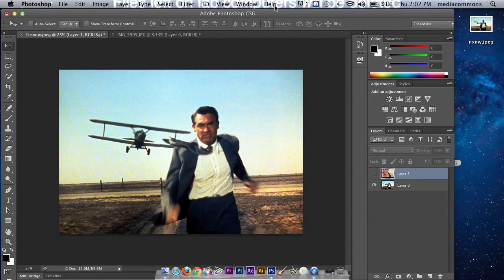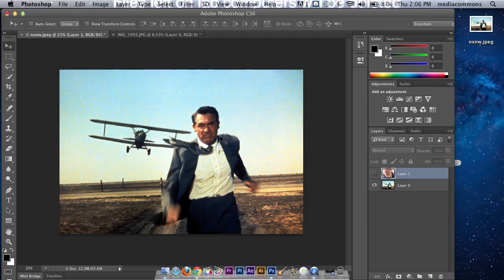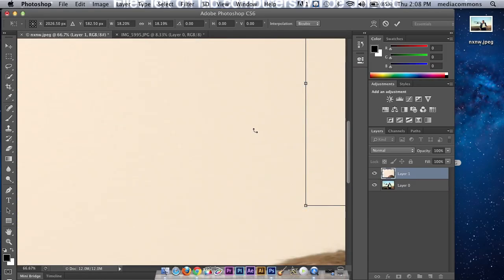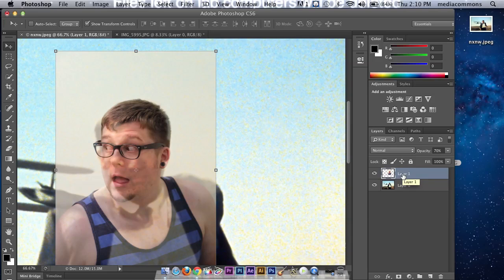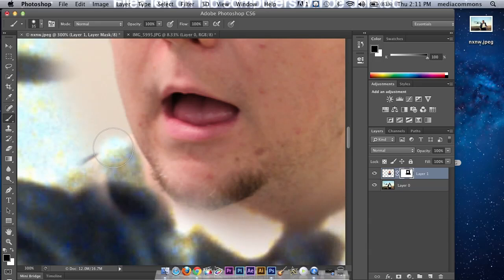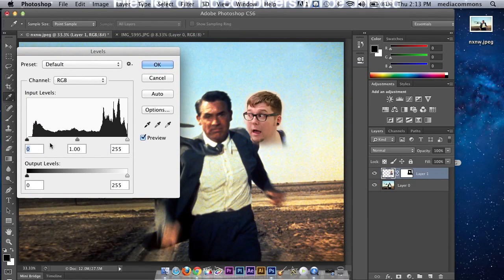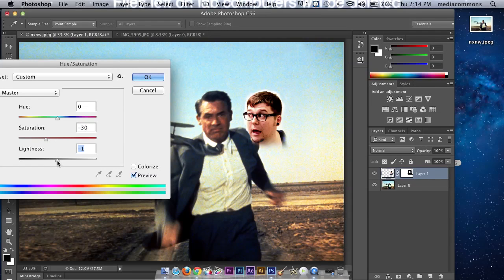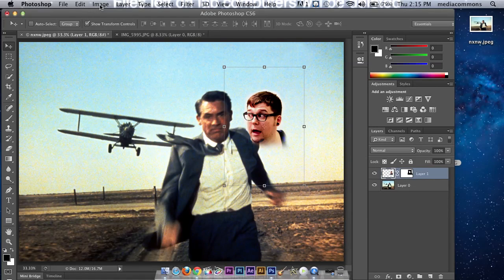Photo Manipulation Part 1 - Color Correction & Keyboard Shortcuts Tutorial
Demonstrating basics of photo manipulation in Photoshop. Resizing, Keyboard Shortcuts, Color and Value correction tools.